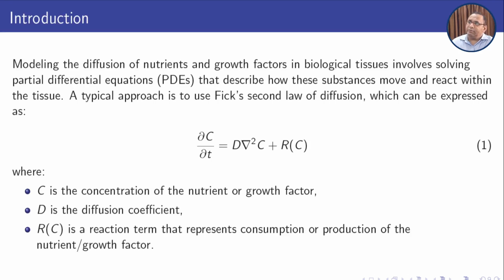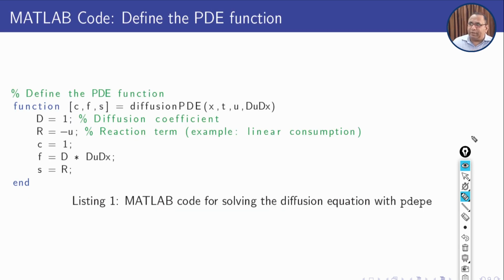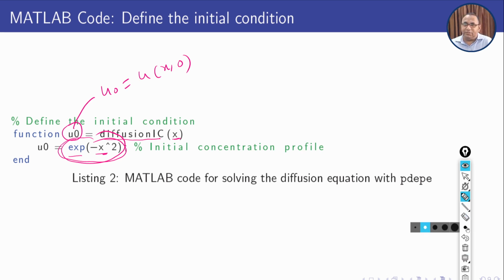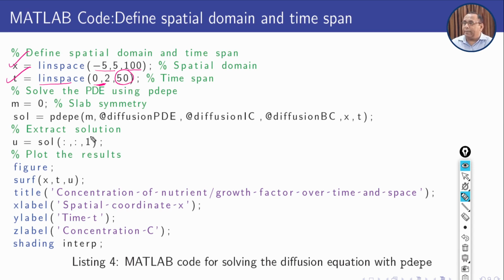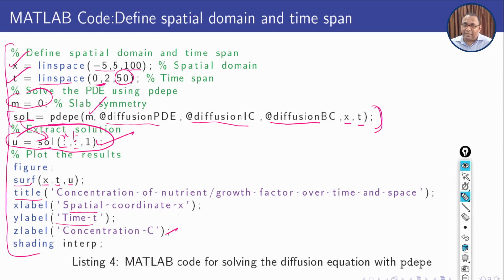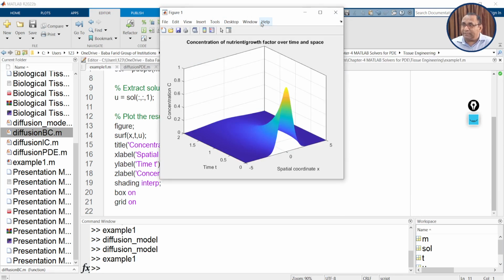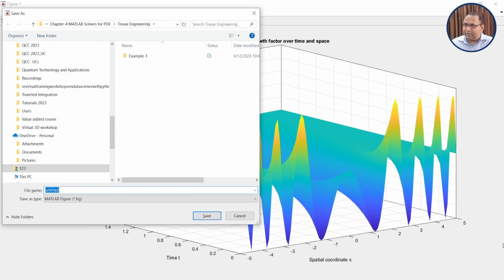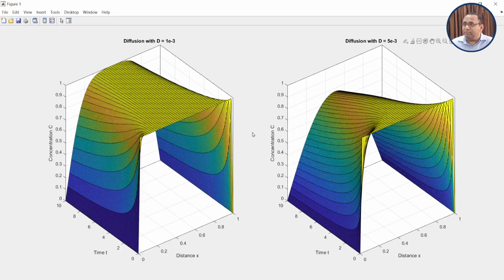Modeling the Diffusion of Nutrients and Growth Factors in Biological Tissues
Modeling the diffusion of nutrients and growth factors in biological tissues using MATLAB's pdepe function involves solving partial differential equations (PDEs) to simulate their distribution over time. This approach provides insights into the spatiotemporal dynamics of these essential substances, crucial for understanding tissue development and healing processes. By leveraging pdepe, researchers can create accurate models that reflect the complex interactions within biological systems, aiding in the design of effective medical treatments and interventions.